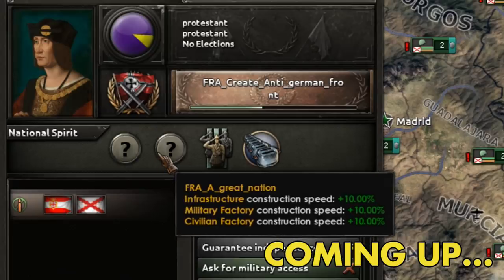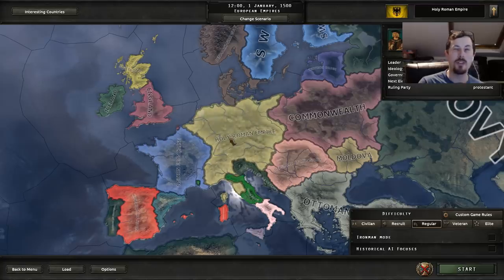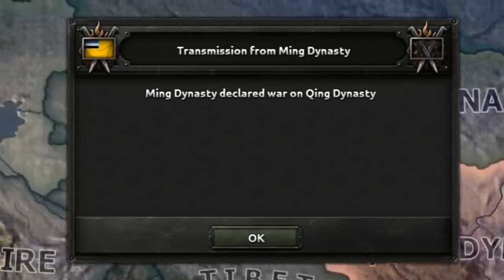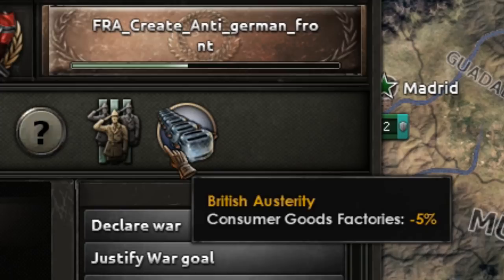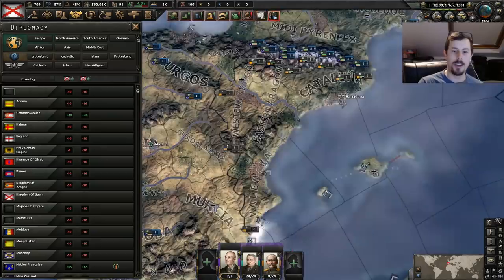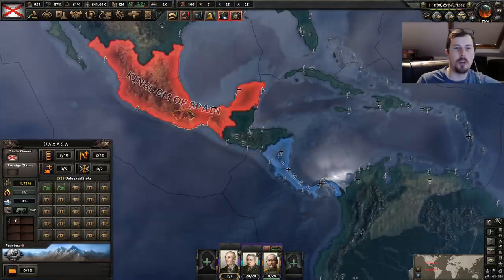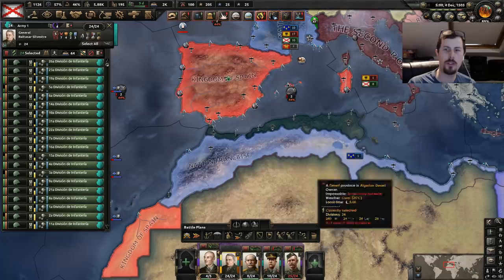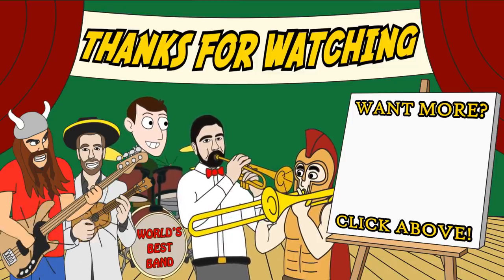HOI4 So They Added A 1500 Start Date (Hearts of Iron 4)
HOI4 so they added a 1500 start date on Hearts of Iron 4 on the Age of Discovery mod, it quite an odd experience as it's not overly complete so expect to see tanks in 1504